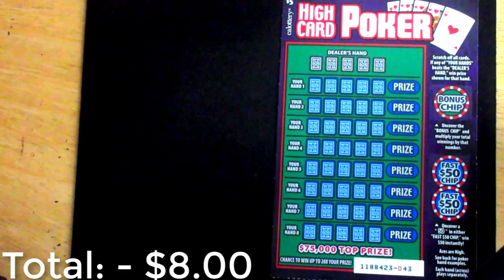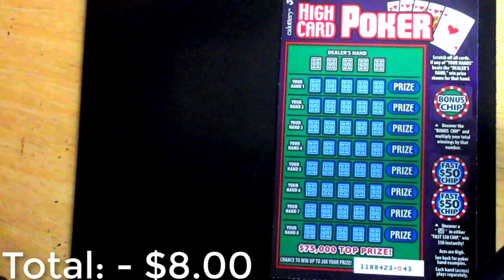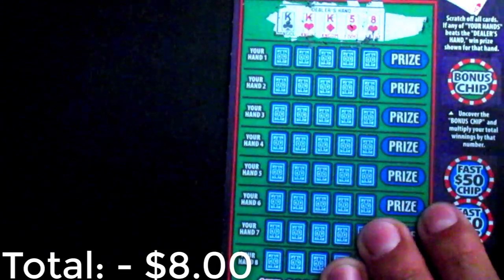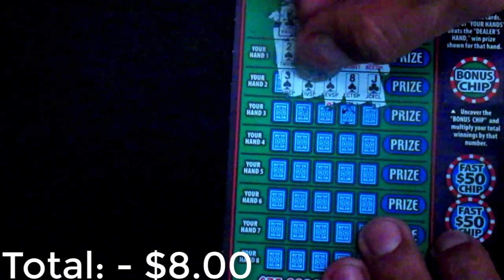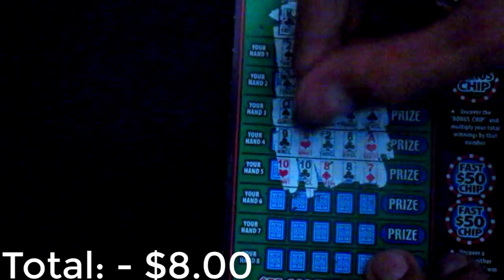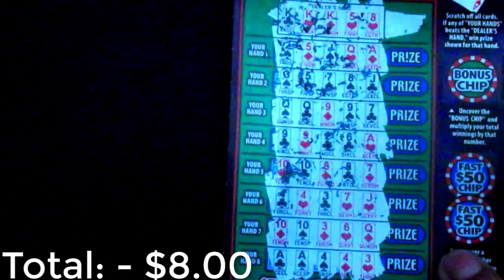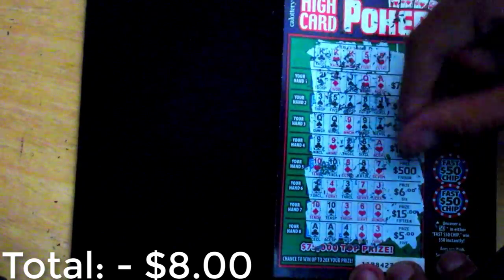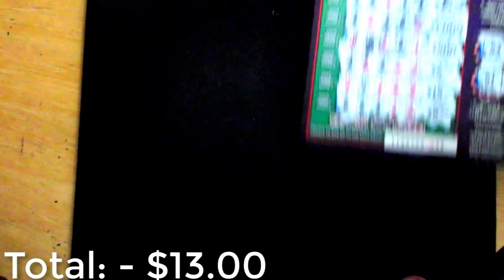CA Lottery High Card Poker Scratcher $75,000 Winner Prize!?!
Time to scratch a scratcher! This scratcher is the CA Lottery High Card Poker scratcher. Are we a winner?? Let's see...

If you're asking how to win the lottery, I have the same question. I have no clue. Let's see if this gambling pays off for a prize.

If you enjoy the suspense in these videos of me possibly winning, let me know. I may post more in the future.